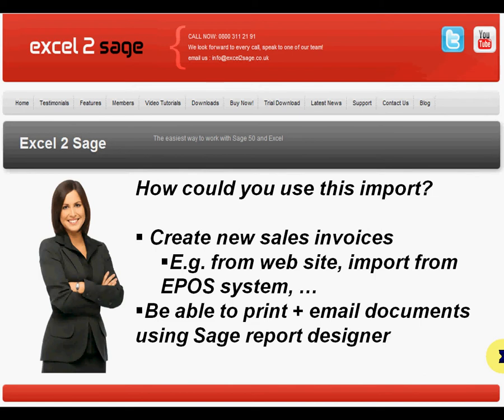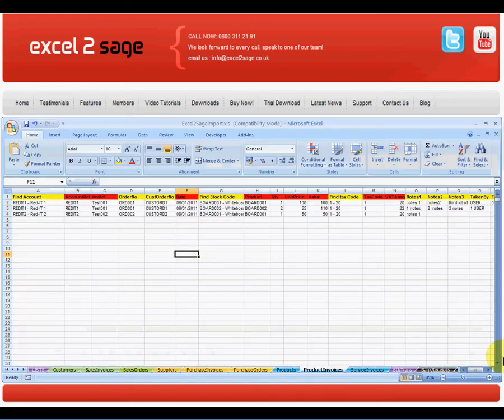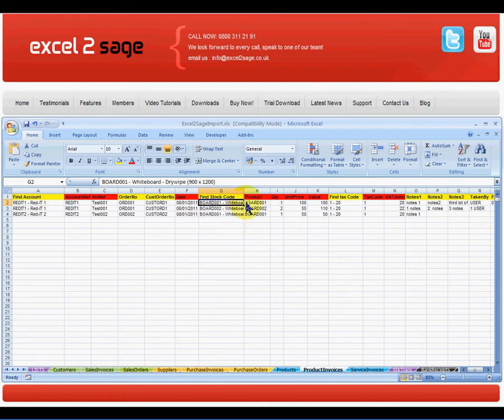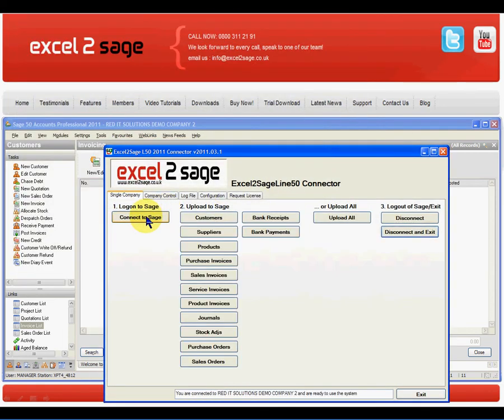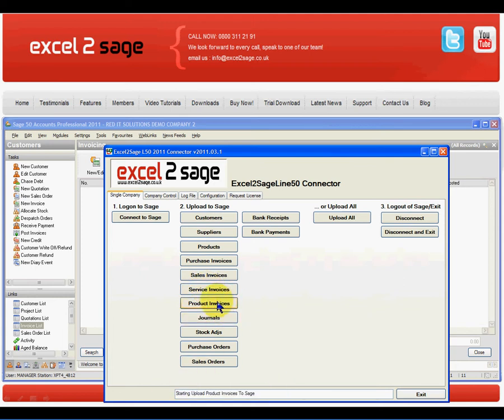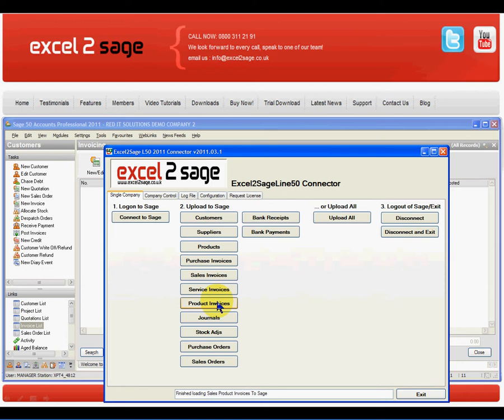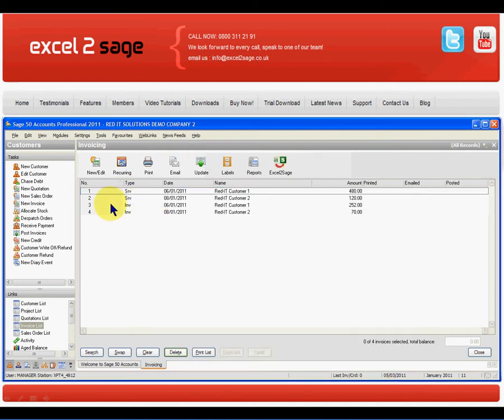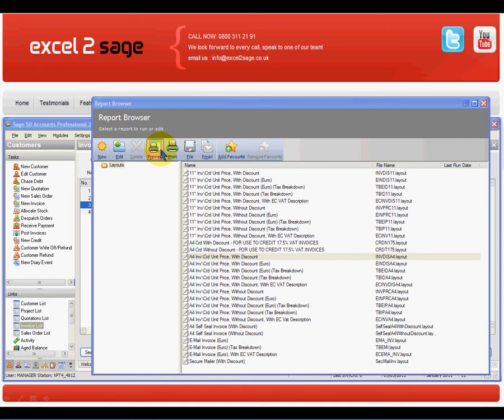Excel2Sage: How to import Stock and Service Invoices into Sage 50 from Excel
Excel2Sage .. import data from Excel to Sage 50 with just ONE click!

This short video shows how easy it is to import Stock and Service Invoices in to Sage 50 from Excel.

Please have a look on the website under Tutorials for other import examples including Customer, Suppliers, Stock, Sales Invoices, Purchase Invoices, Sales

Orders, Purchase Orders, Product Invoices, Service Invoices, Stock Transactions, Nominal Ledger Journals, Bank receipts, Bank Payments, .

We look forward to discussing your needs and to providing you with a solution.